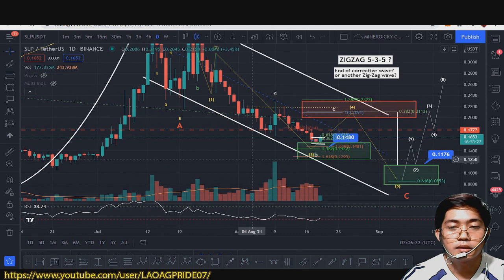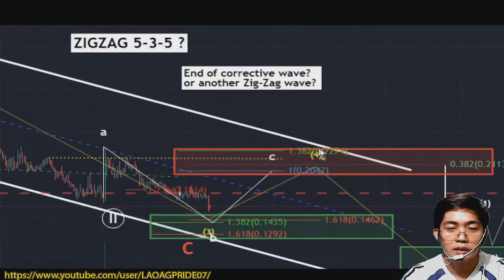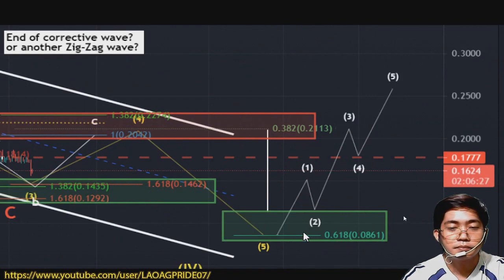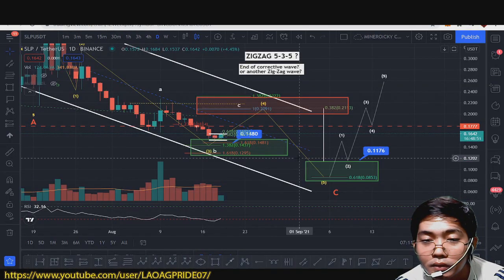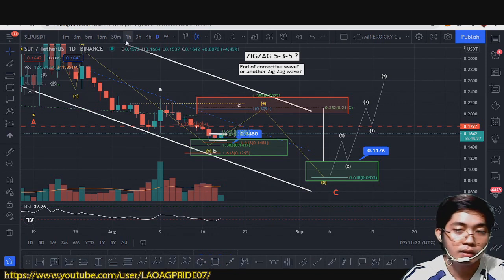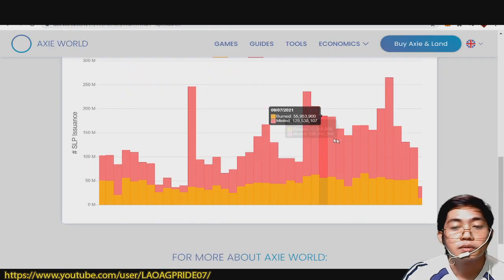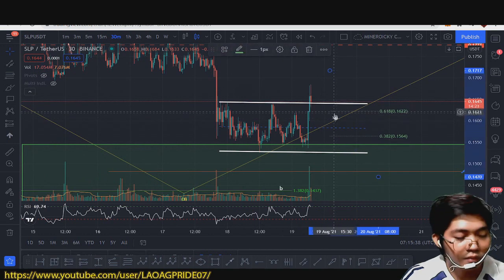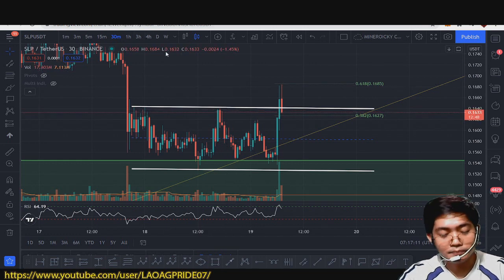SLP Price prediction + Minted and burned supply explained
AXS and SLP Price prediction + Technical Analysis